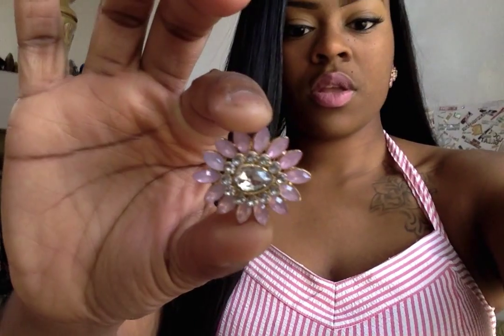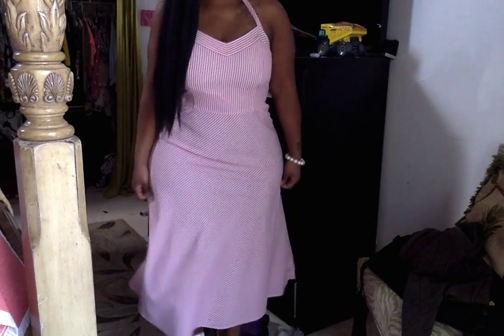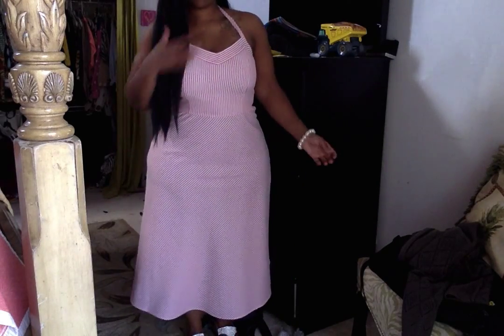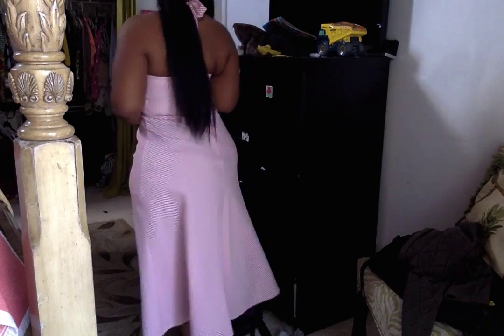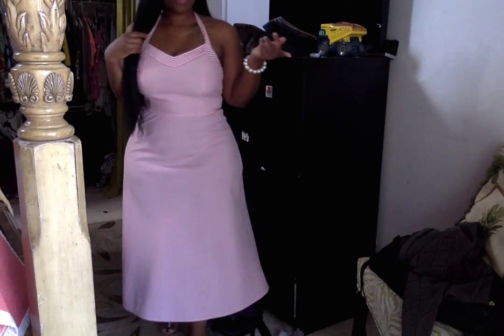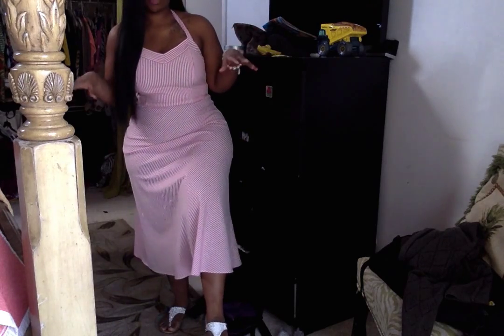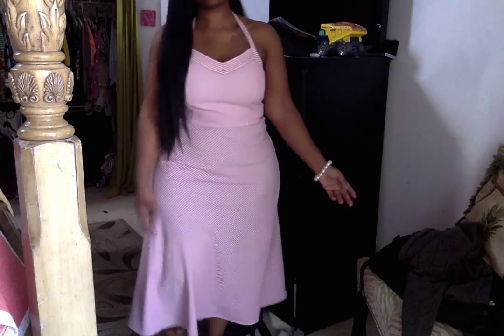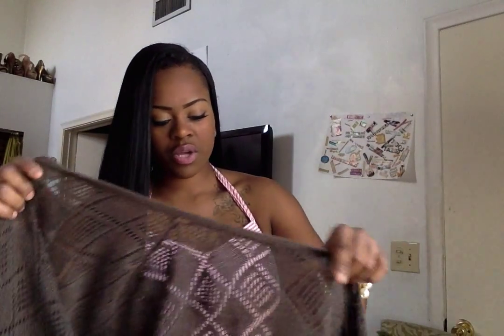Movie on 4 5 15 at easter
HAPPY EASTER TO MY JUDYS!